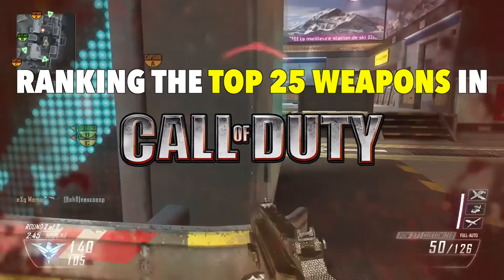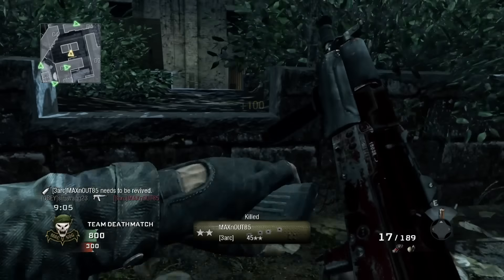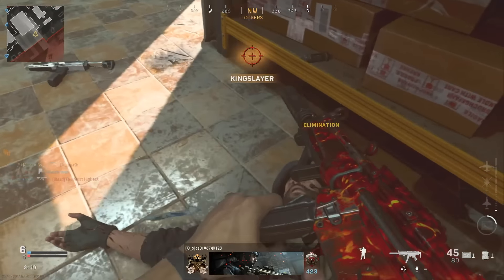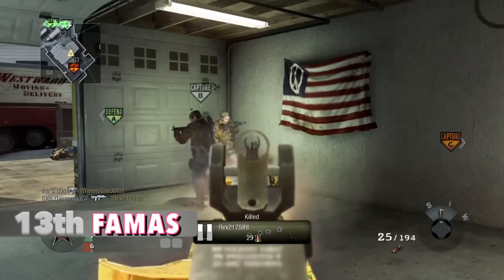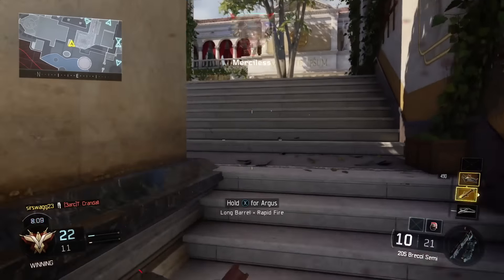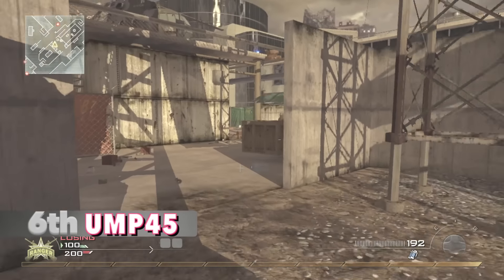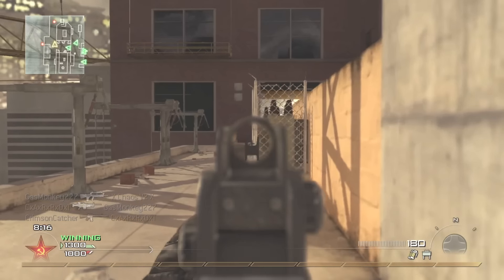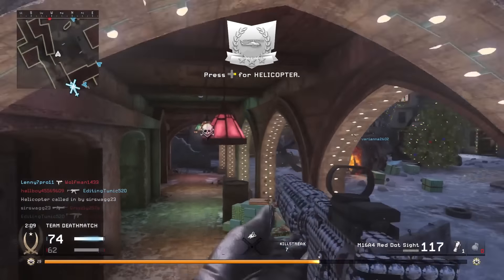The Community Ranks the TOP 25 Weapons in Call of Duty History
Ranking the TOP 25 weapons in Call of Duty history. The cod community always has strong opinions when content creators rank anything, so I thought to myself why not have the community do the ranking instead! With that in mind I made a call of duty weapon tournament where I had the community pick the TOP 4 weapons from every COD! Then I made over 100 polls where each one had 2 cod weapons face off to have a winner and these polls ended up having about 2 million votes! This means the sample size is large enough to make this video pretty accurate to entire community’s feelings about Call of Duty weapons. And with all the results compiled together this is The Community Ranks the TOP 25 Weapons in Call of Duty History! I love making videos for you all!

0:00 The Community Ranks the TOP 25 Weapons in Call of Duty History
0:37 25th
1:18 24th
2:09 23rd
2:51 22nd
3:37 21st
4:28 20th
5:14 19th
5:52 18th
6:41 17th
7:19 16th
7:49 15th
8:29 14th
9:27 13th
10:14 12th
11:10 11th
11:59 10th
12:47 9th
13:41 8th
14:25 7th
15:47 6th
16:19 5th
17:01 4th
17:55 3rd
18:36 2nd
19:25 26th-30th
19:46 Top 5 Snubs
20:13 1st
21:08 The Community Ranks EVERY Call of Duty MULTIPLAYER From WORST to BEST